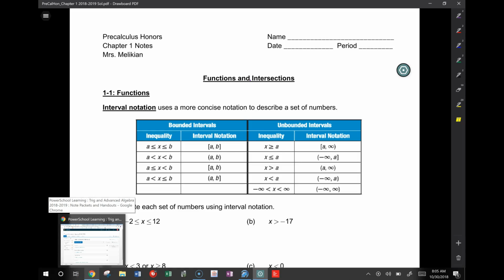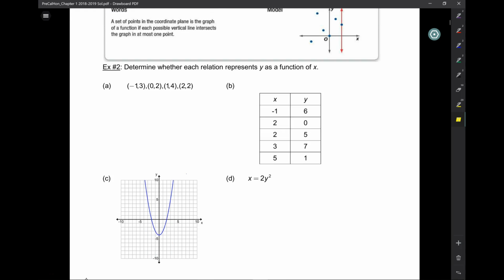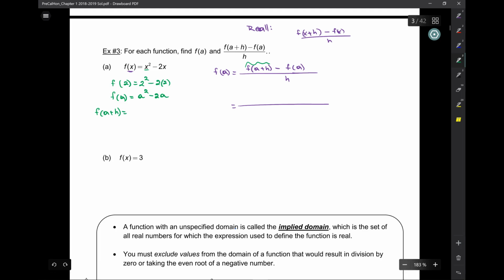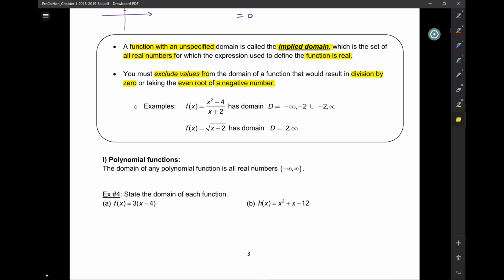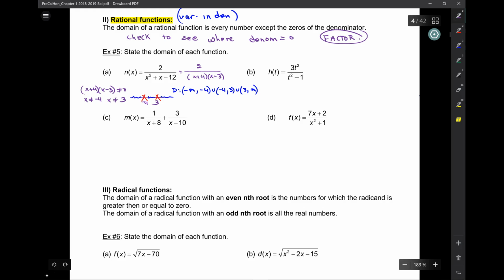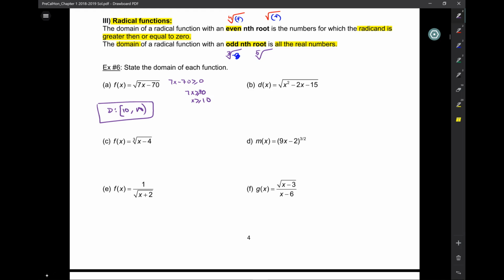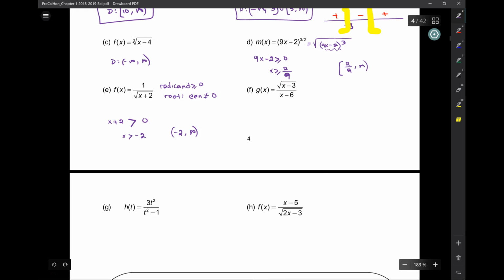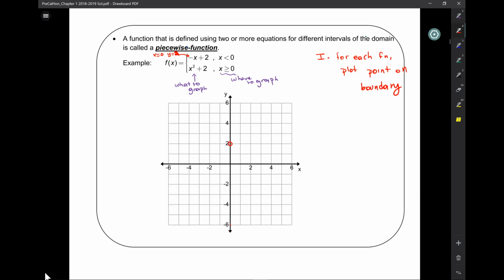Precalc Hon 1.1 PART 1